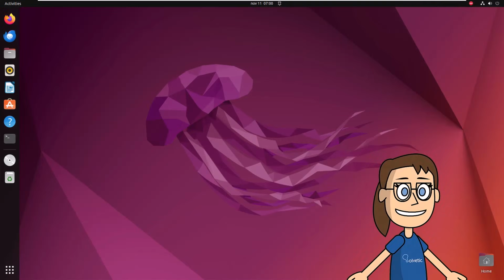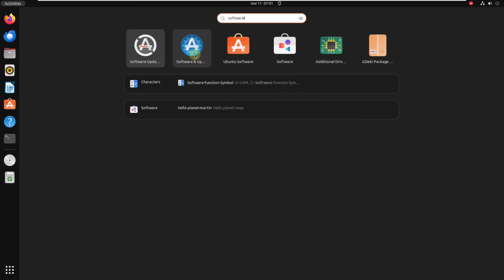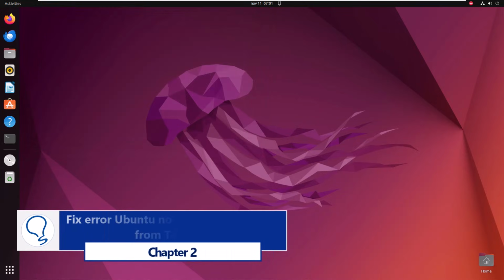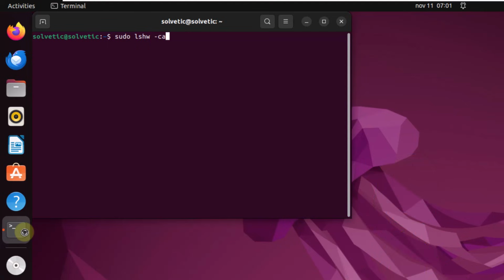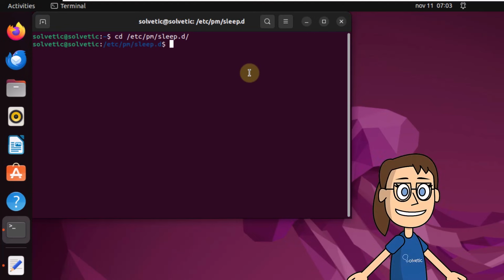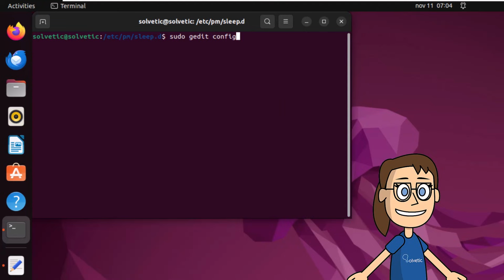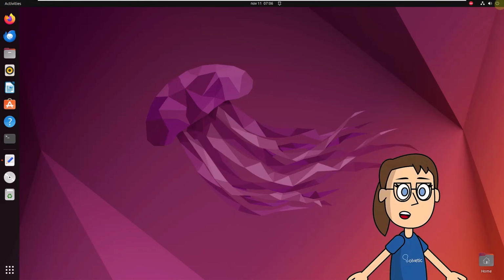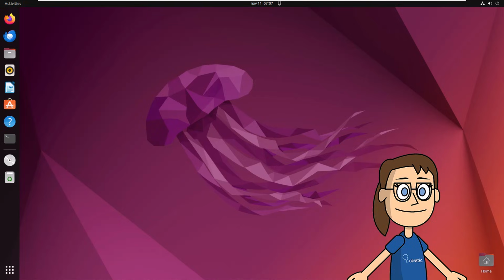UBUNTU NO WIFI ADAPTER FOUND ✅🛜✅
Welcome back to the Solvetic channel! Today, we’re addressing a critical issue that Ubuntu users occasionally face: the "No WiFi Adapter Found" message. This problem can be particularly challenging, leaving you unable to connect to the internet and hindering your productivity or leisure time online.

In this video, we'll explore the common causes of why your Ubuntu system might be displaying the "No WiFi Adapter Found" message and, more importantly, how to fix it. Whether it’s a driver issue, a system update, or something else, we’ve got the solutions to help you get your WiFi connection back up and running.

Remember, if this video helps you resolve the WiFi issues on your Ubuntu system, please show your support with a LIKE and feel free to share your experiences in the COMMENTS section. Your feedback is invaluable to us and helps us continue to provide useful tech solutions. Let's dive into fixing the "No WiFi Adapter Found" issue on Ubuntu!

🔹COMMANDS🔹
sudo lshw -class network
cd /etc/pm/sleep.d
ls
sudo touch config
sudo gedit config
SUSPEND_MODULES="# product"
sudo echo "options (product) fwlps=N" | sudo tee /etc/modprobe.d/(product).conf

 》 CHAPTERS 《

00:00 Introduction
00:33 Fix error Ubuntu no wifi adapter found from Software and update
01:17 Fix error Ubuntu no wifi adapter found from Terminal